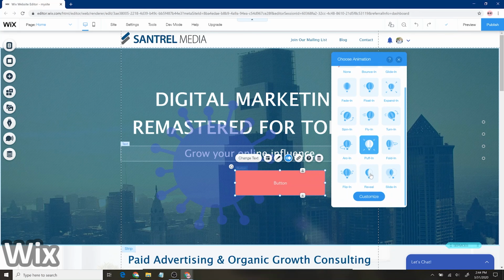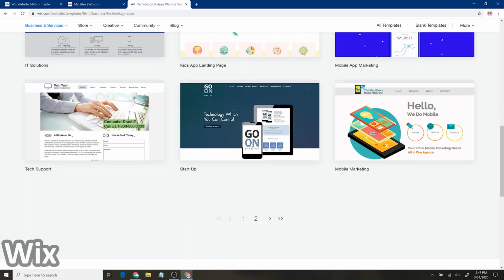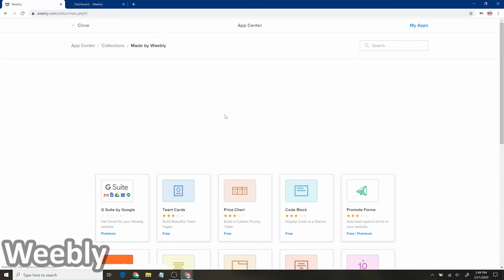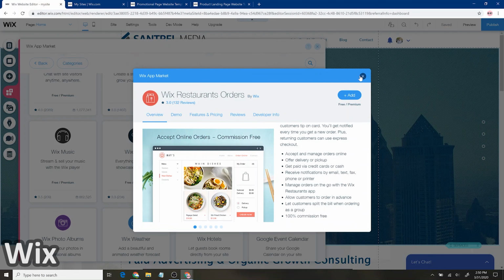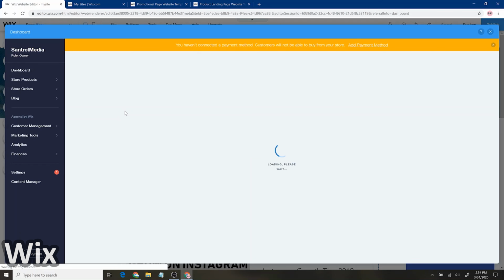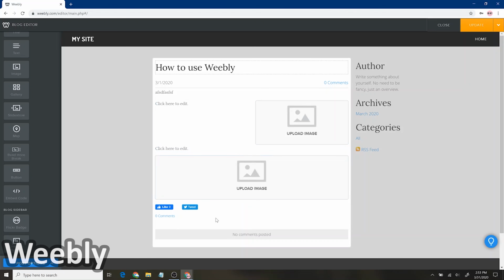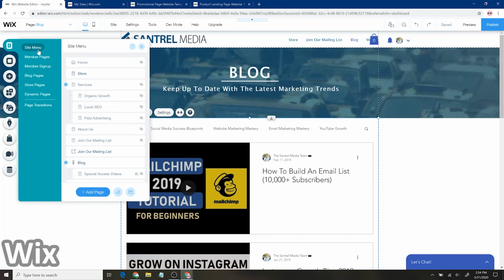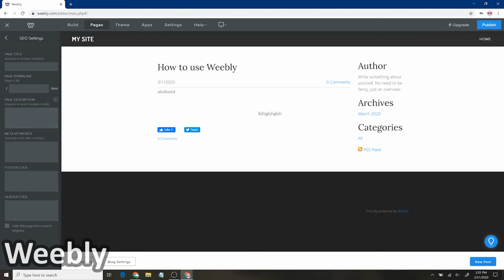Wix vs Weebly (Best for Building Websites in 2021?)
Is Weebly better than Wix?